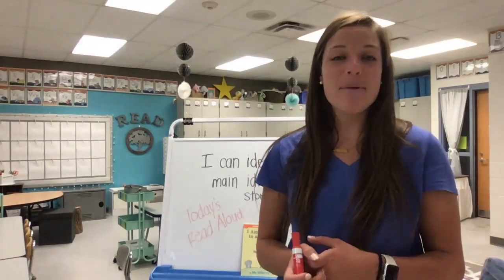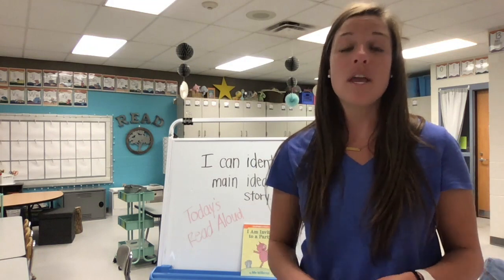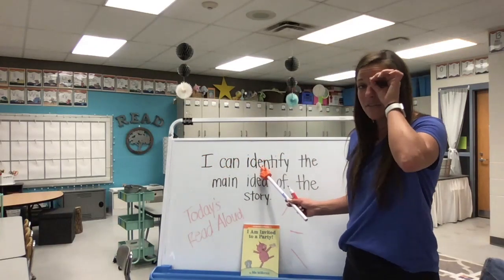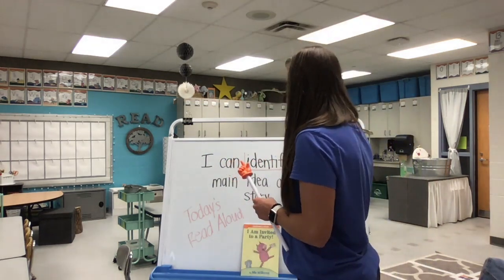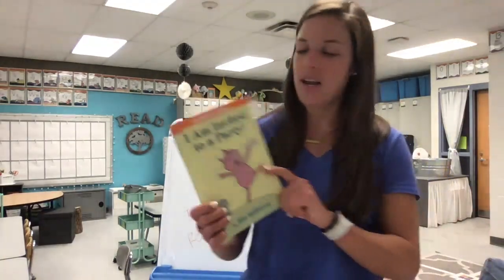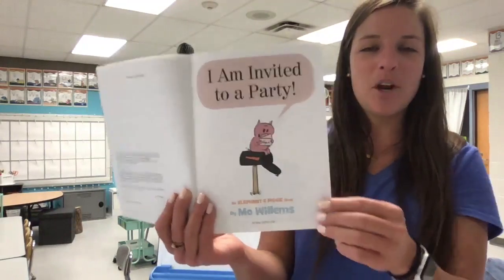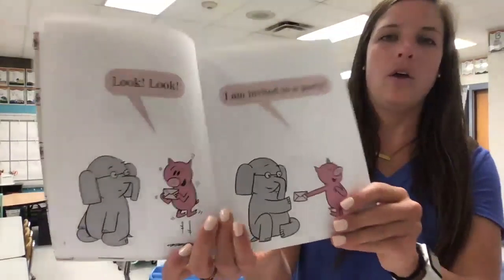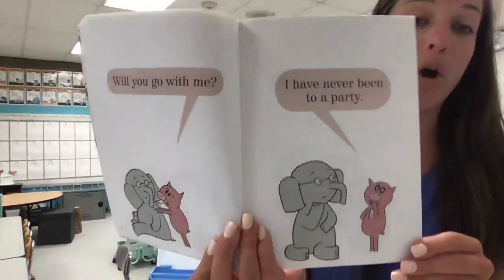9/3 Read Aloud